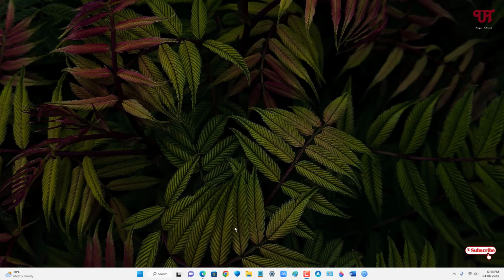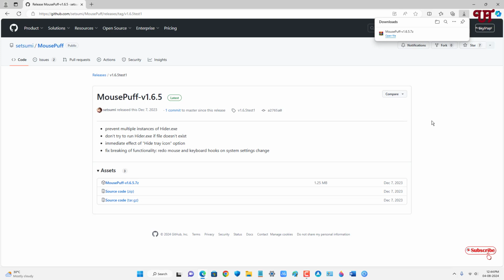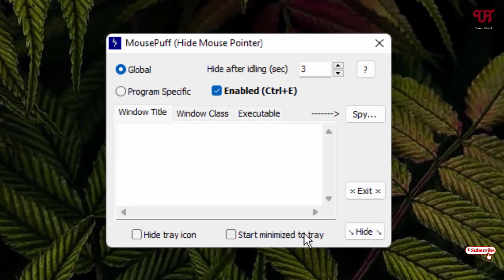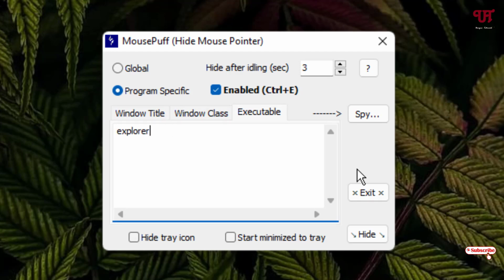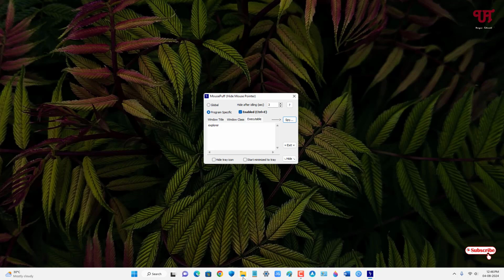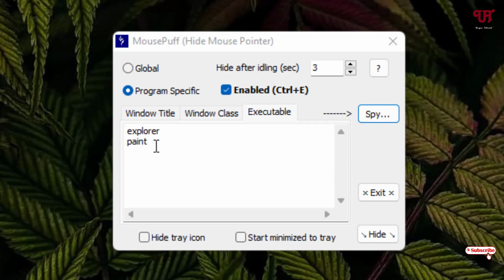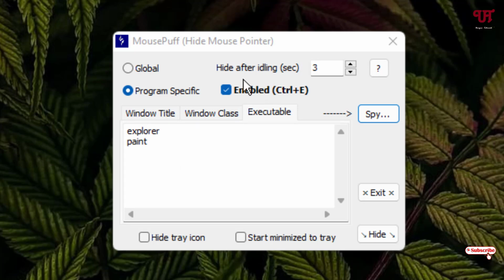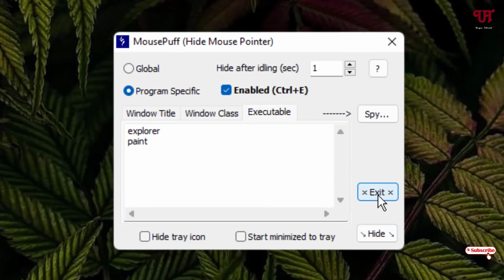How to make Mouse Cursor AutoHide only on the Specific Softwares or Apps in any Windows computer ?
This video tutorial is all about How to make Mouse Cursor AutoHide only on the Specific Softwares or Apps in any Windows computer.